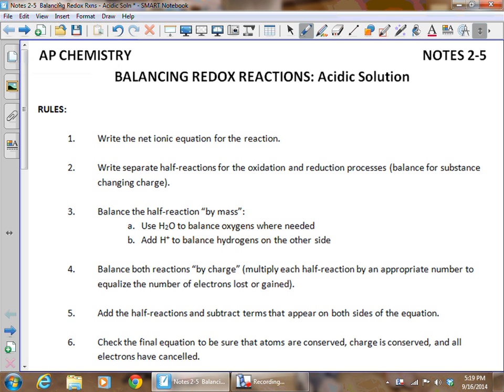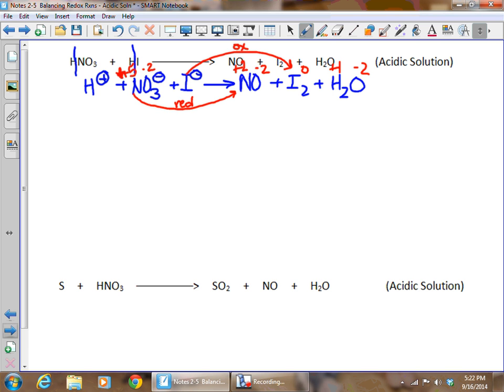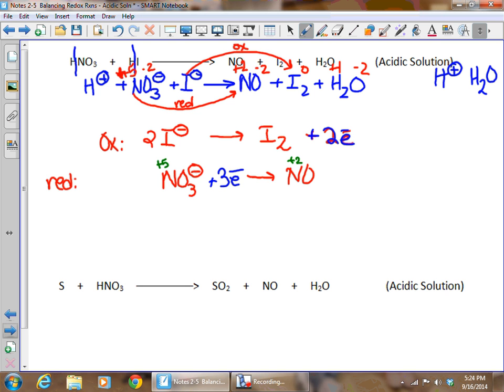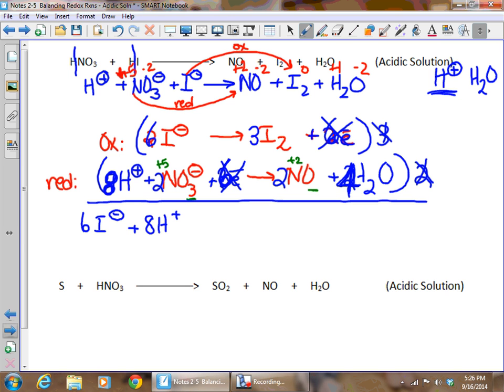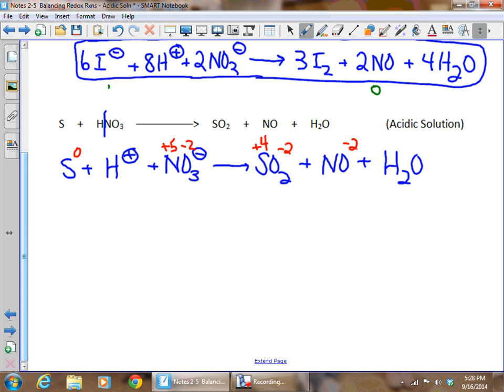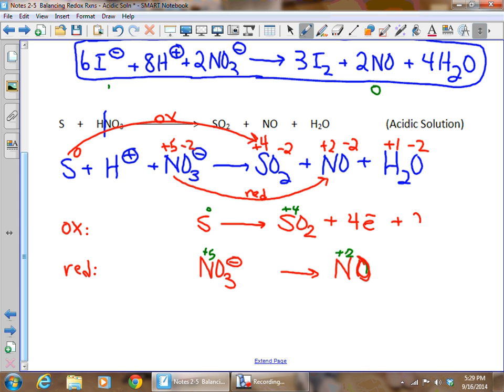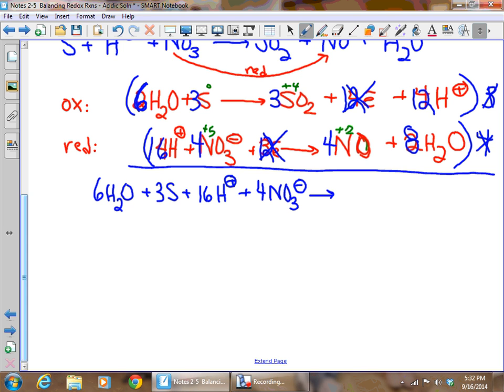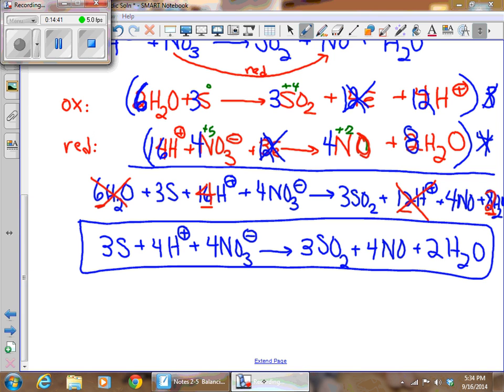AP Video Notes 2 5B Balancing Redox Rxns in Acidic Soln Part II